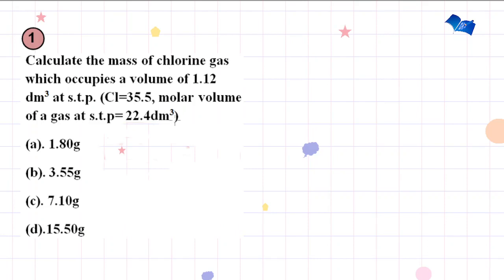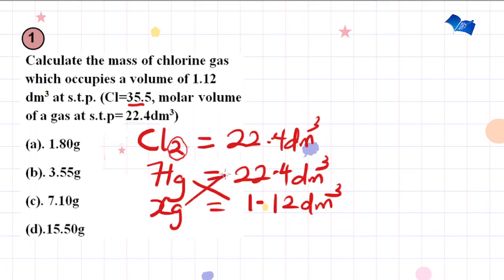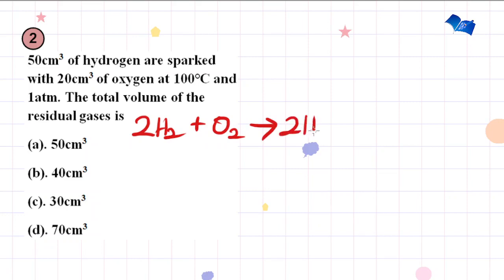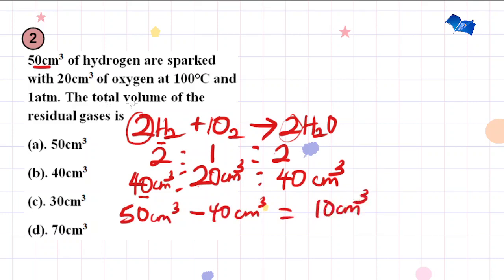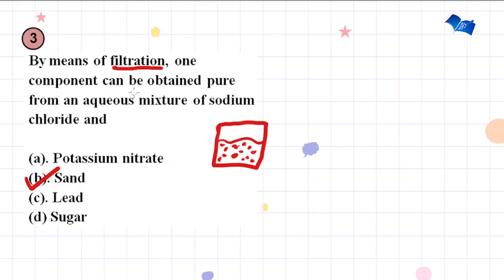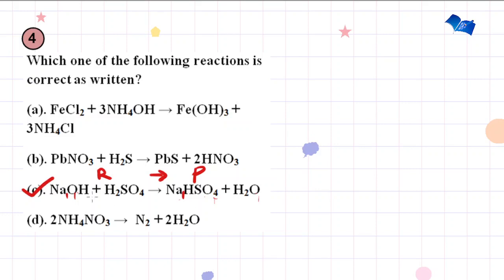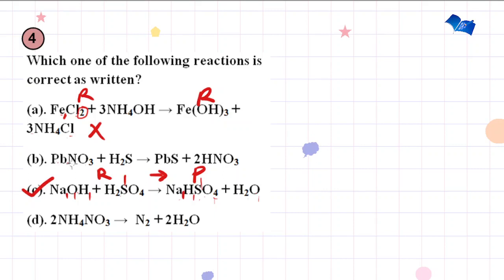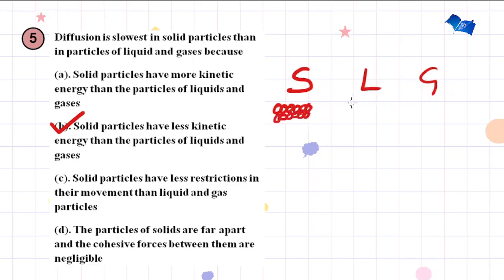11 most likely repeated topics in chemistry utme and post-utme